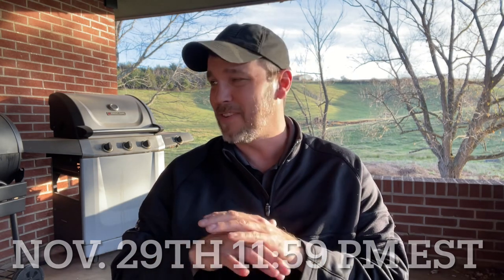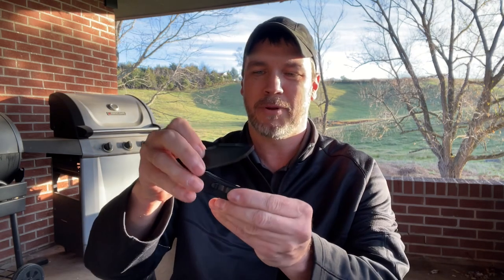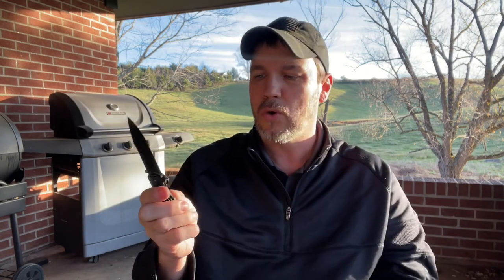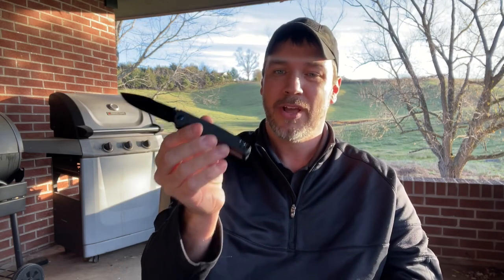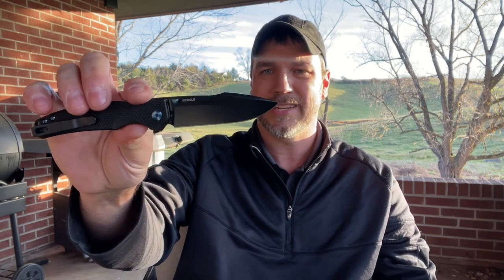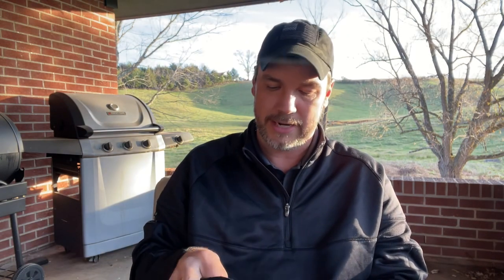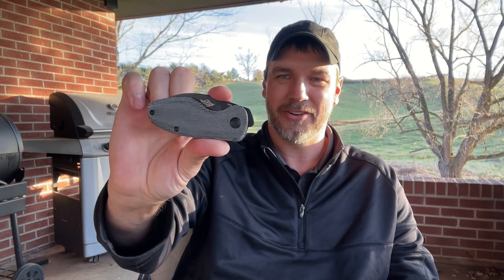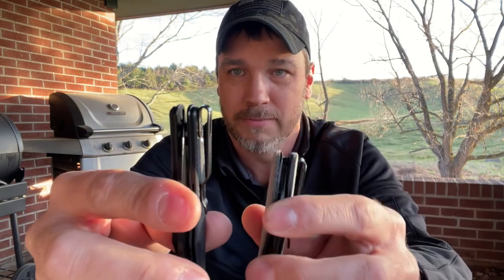Olight Beagle And Parrot Knives… Amazingly Smooth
Check out the link below for Olight Black Friday sales starting Oct 24th at 8:00 pm eat to Oct 29th at 11:59 est.